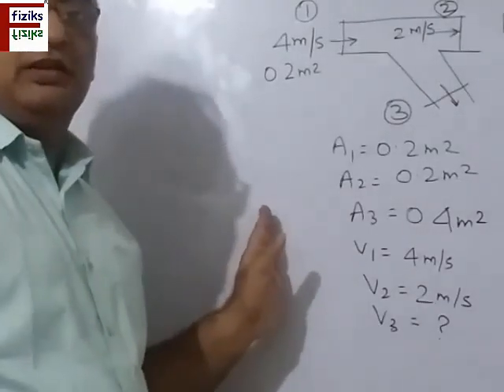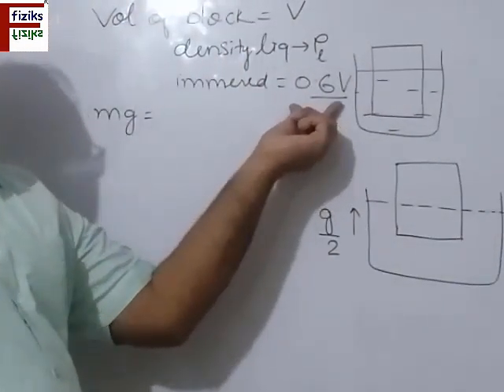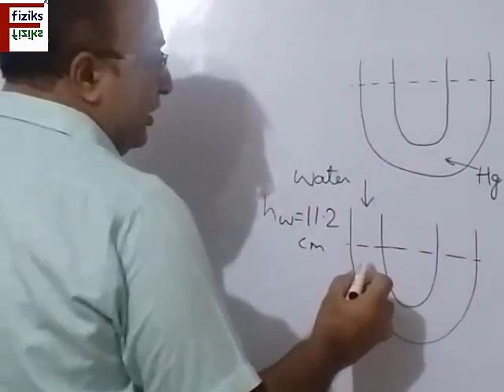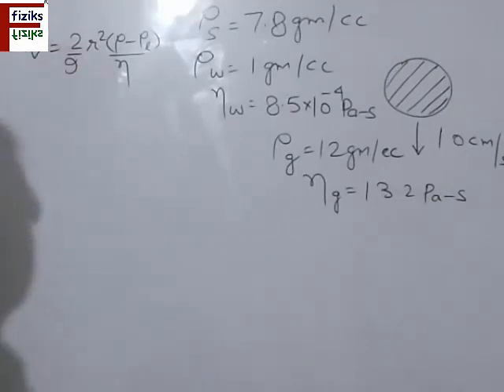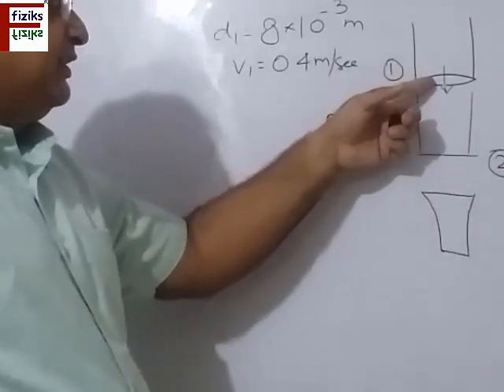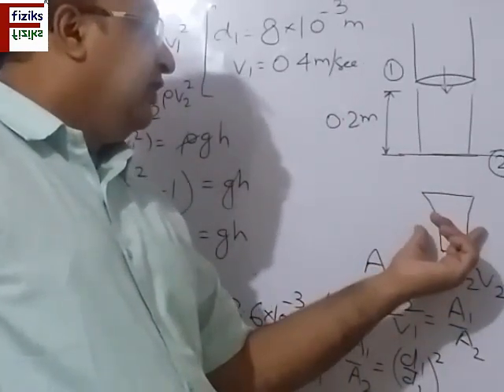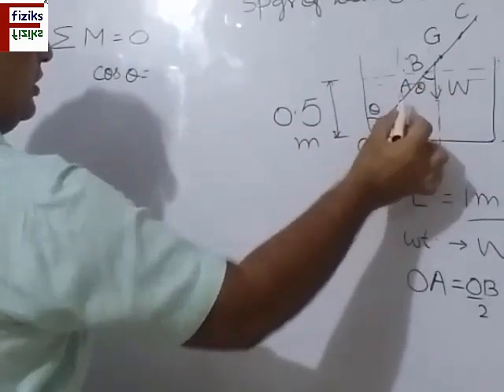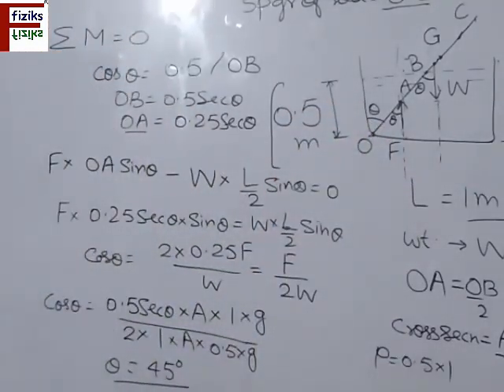Lecture11 Fluid mechanics Problem Discussion-Part2